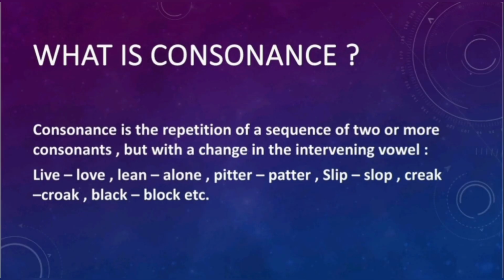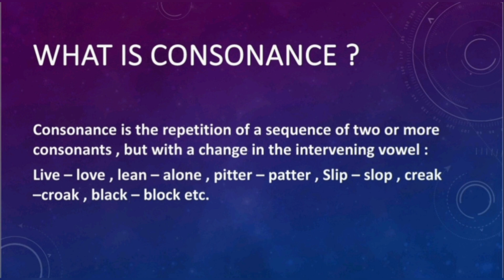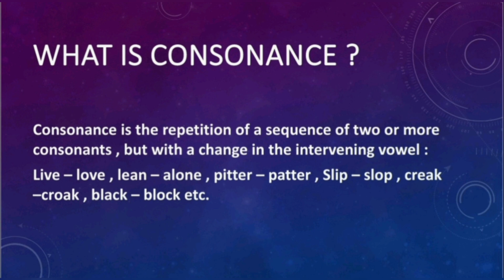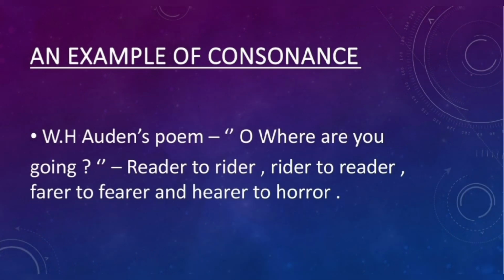Consonance- A Literary technique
Hello students,  I hope you all are doing great. Sharing with you all a video lecture on Consonance.  I hope you find it useful.

Lightup Knowledge ❤